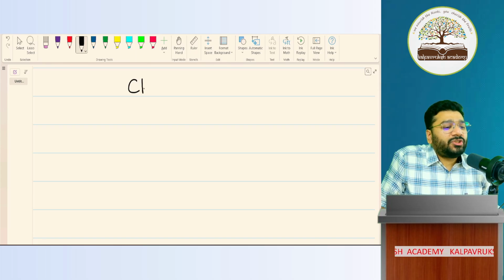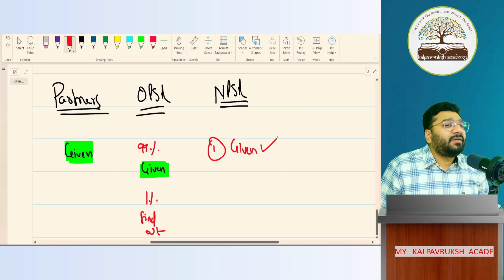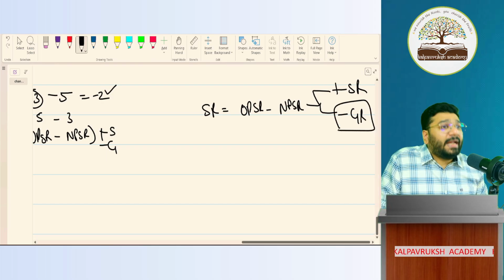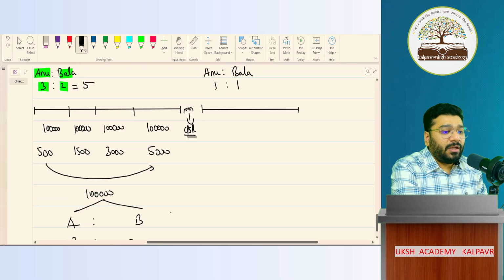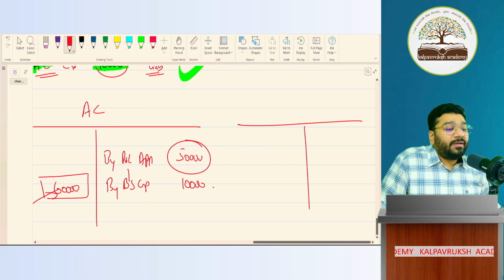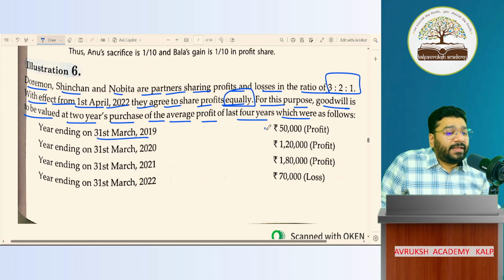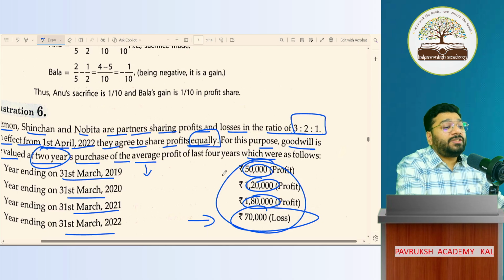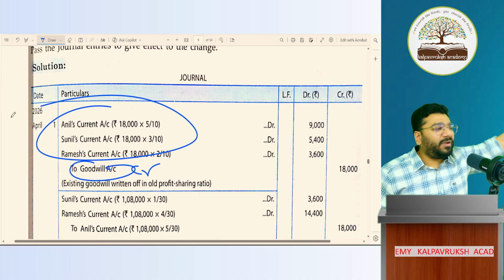Ch 3 Class 2 Change in PSR Accounting for New GW